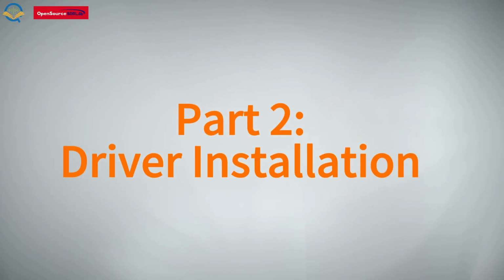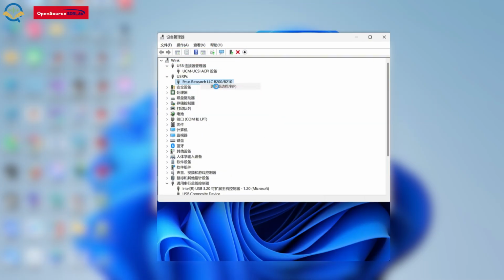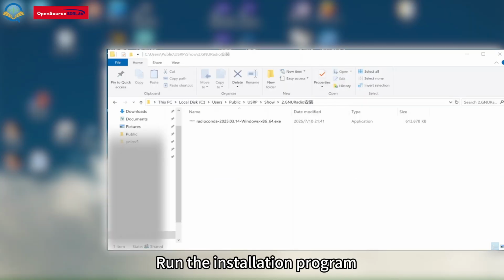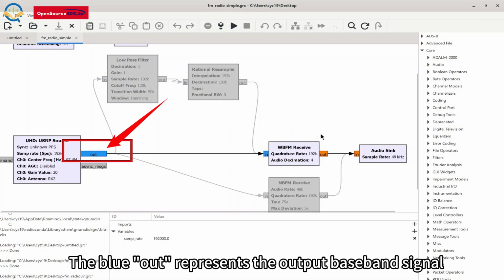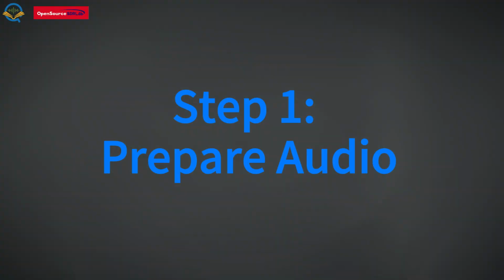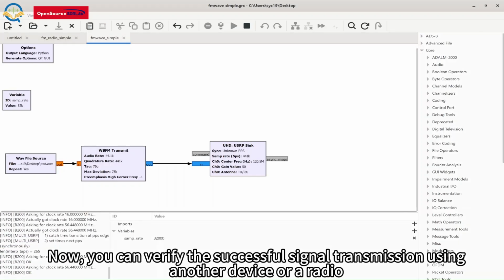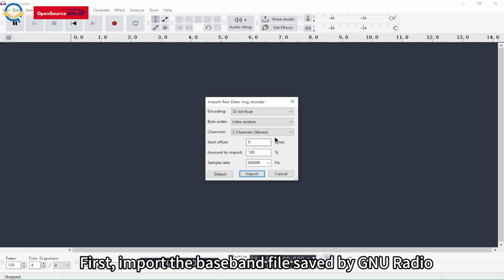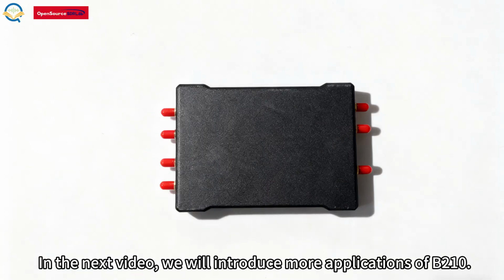B210 AD9361 RF 70MHz-6GHz Software Defined Radio Compatible with Original Official B210